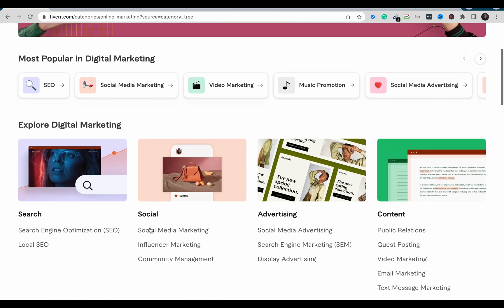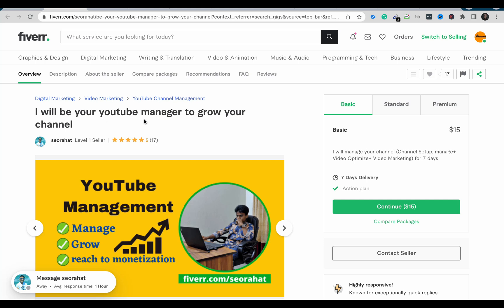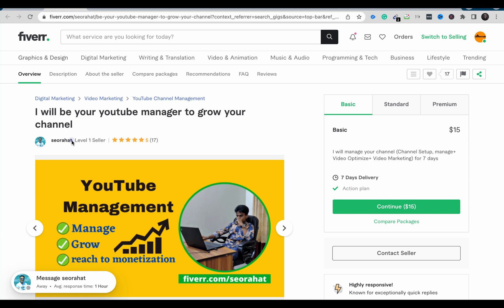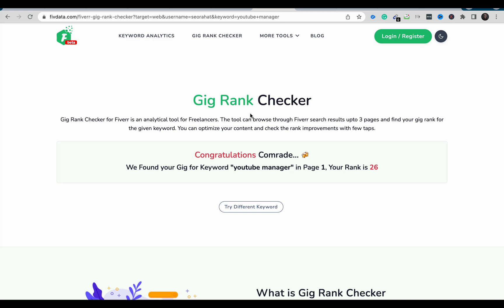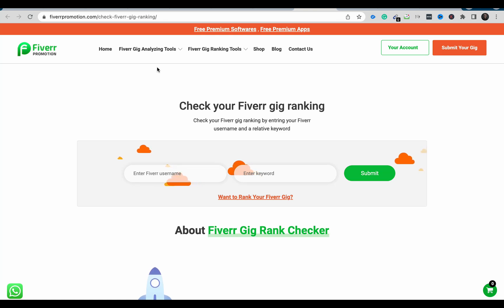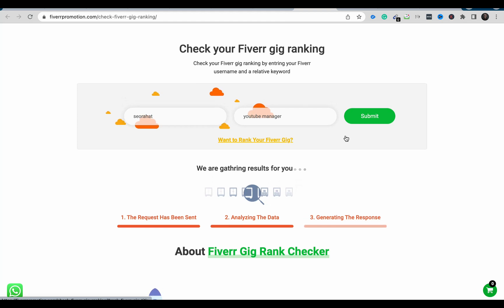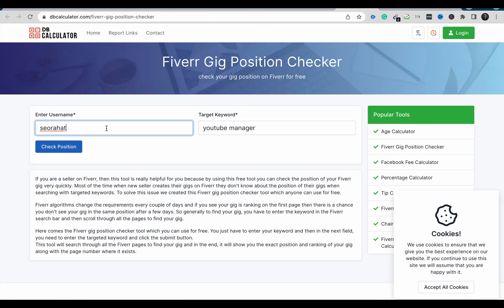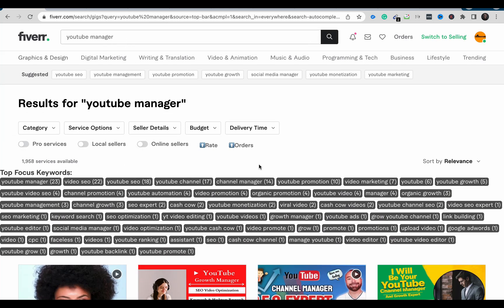Best 6 Fiverr gig rank checker Tools // How to check my gig page on Fiverr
Hi guys,

In this video, I reveal the top 6 platforms you can use to analyze your Fiverr gig ranking position to know if your gig exists in the top 5 to 10 pages on Fiverr with some target keywords you have in your gig title or tags.

fiverr gig rank checker extension,
fiverr gig ranking check,
rank gig on fiverr,
find fiverr gig rank,
fiverr gig ranking algorithm 2022,
fiverr gig rank extension,
fiverr gig ranking hack,
fiverr gig ranking system,
how to check my gig page on fiverr,
fiverr gig page,
"Keyword"
"Fiverr Gig Ranking 2022"
"fiverr Gig Rank Checker"
"fiverr keyword research tool"
"fiverr gig on first page"
"fiverr gig seo 2022"
"fiverr freelance"
"fiverr tutorial"
"fiverr make money"
"fiverr for beginners"
"fiverr tips and tricks"
"fiverr complete course in urdu"
"fiverr se paise kaise kamaye"
"fiverr keyword research extension"
"fiverr keyword search volume"
"fiverr account create"
"fiverr account setting"
"fiverr ranking algorithm 2022"
"best fiverr tool"